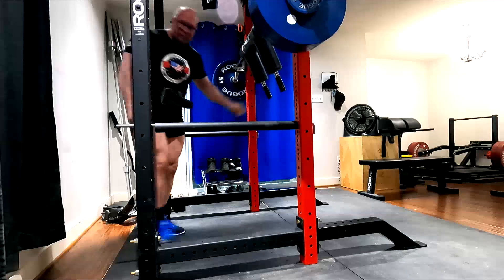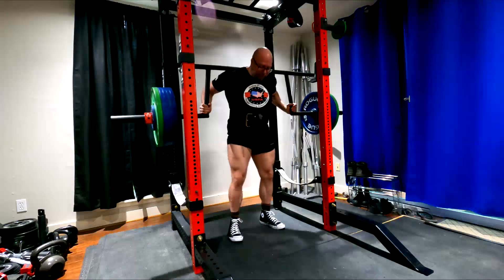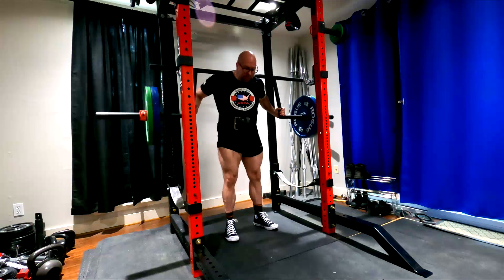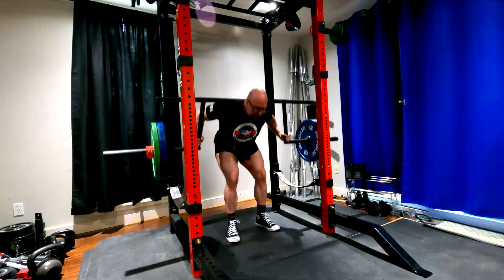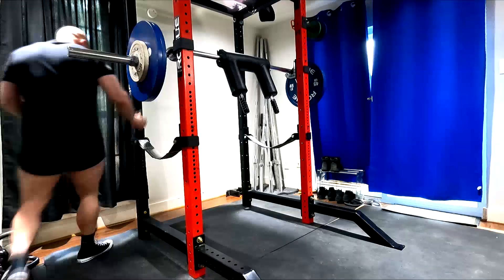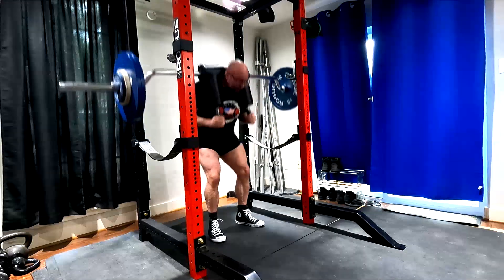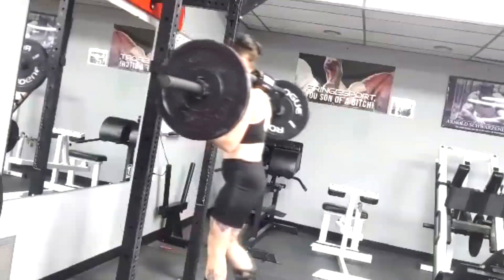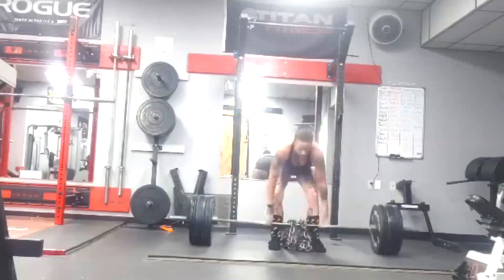Half Sets: A Concepts I Wish I Had NEVER Mentioned On My Channel!